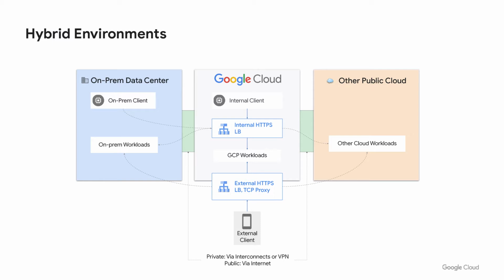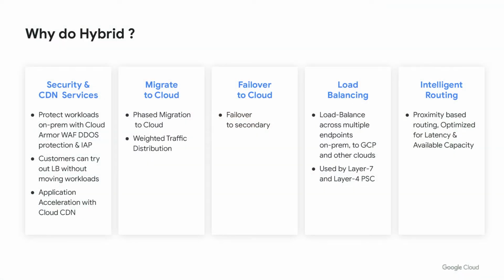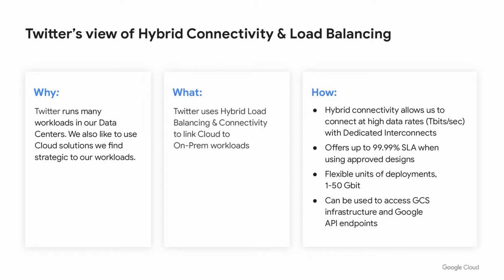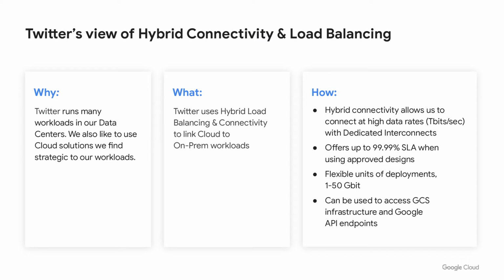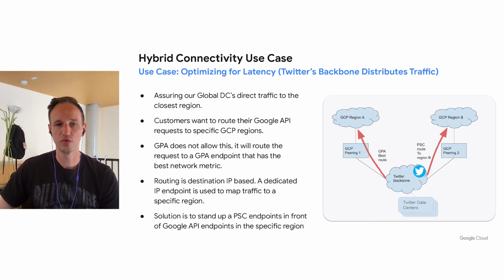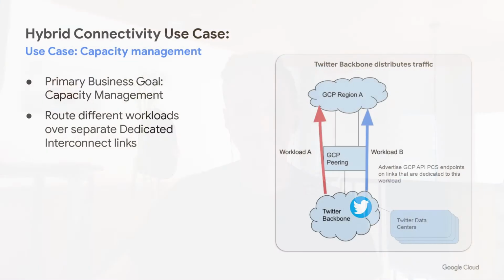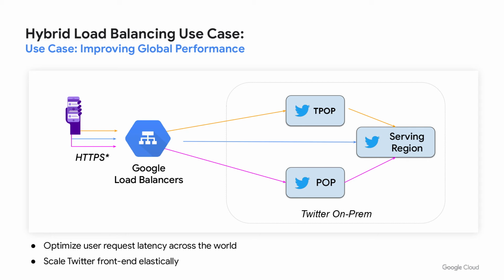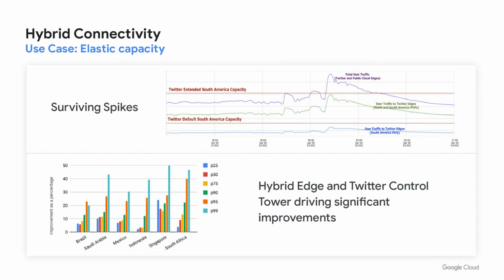How Twitter runs workloads across multi-cloud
Increasing reliability and performance over a global network is a challenge for many of our customers. The ability to choose the products best suited for any use case, no matter where the workloads are run, is key to success. In this session, an expert from Twitter joins us to discuss how they run workloads across multi-cloud and on-prem to accomplish this.

Speakers: Anton Yurchenko, Babi Seal